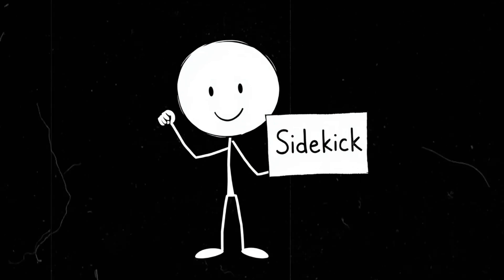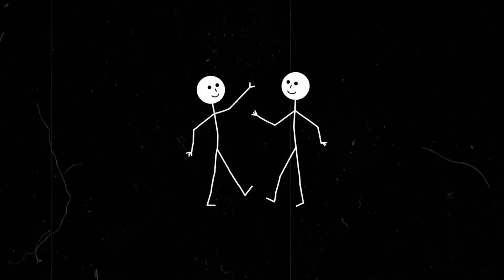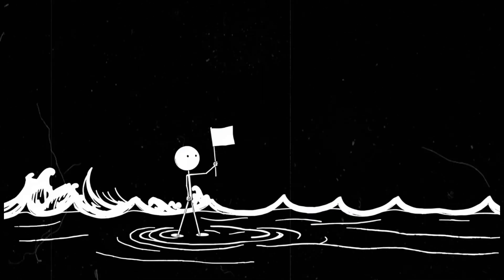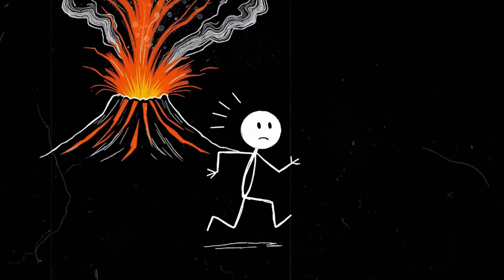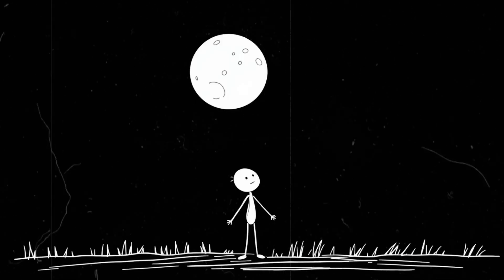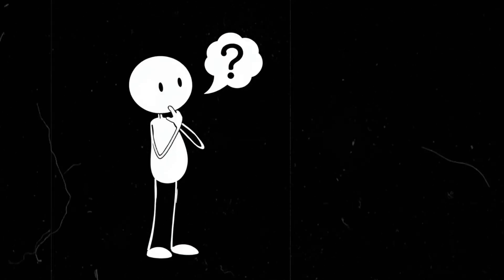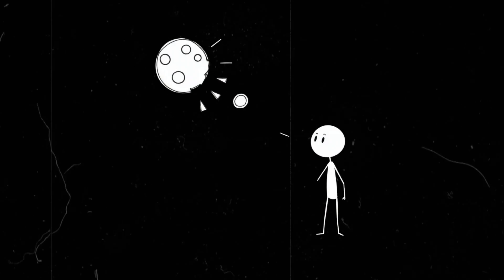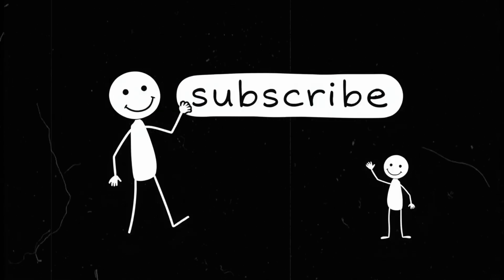What If the Moon Was Closer to Earth ?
What if the **Moon was much closer to Earth?** 🌕➡️🌍 Would tides flood entire cities? Would gravity change? Or would the Moon eventually crash into us? In this **mind-blowing thought experiment**, we explore the **science, chaos, and unexpected consequences** of a **Moon that's way too close for comfort!** 🚀🔬